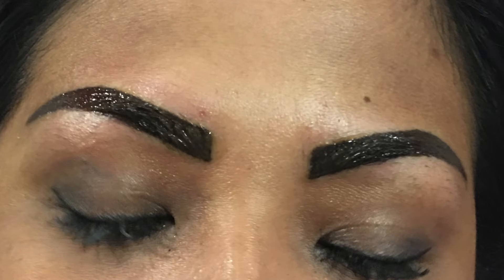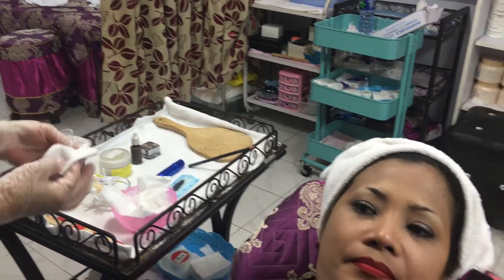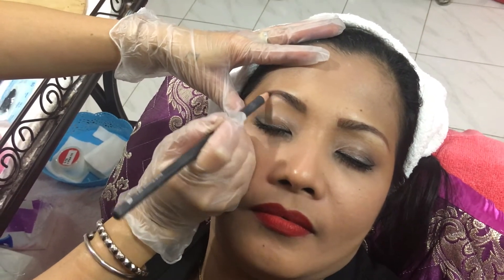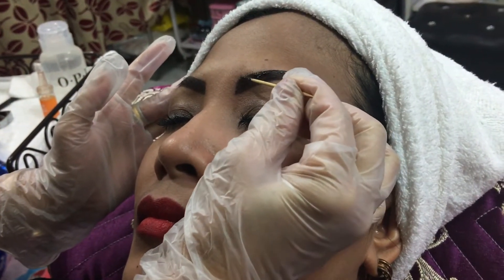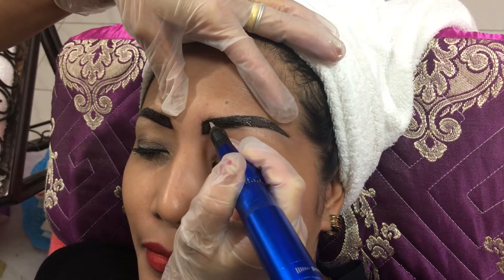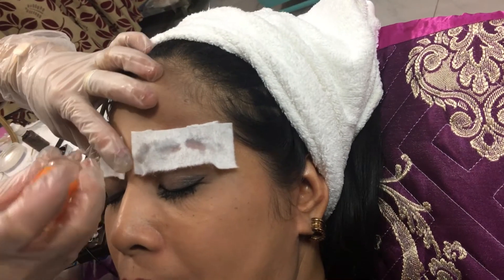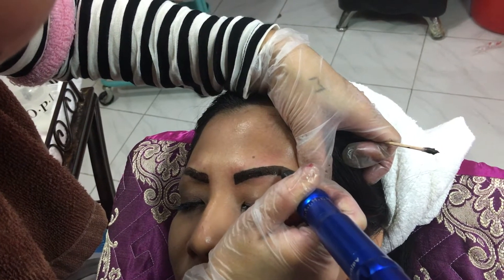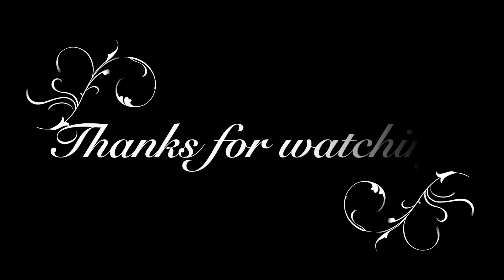Eye Brow Tattoo Permanent / Indra gurung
Eye brow is very important for your face it gives a shape to your face and confidence looks. Please don't perform at home or without any special instruction or guide it may be dangerous to your health.